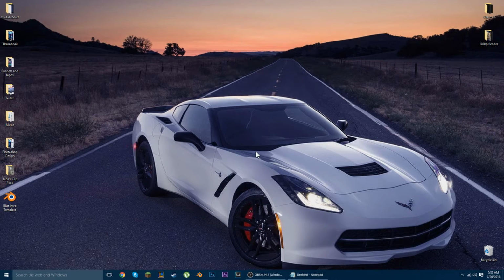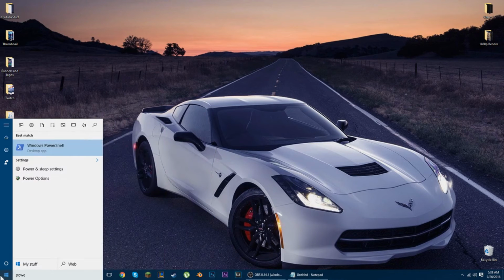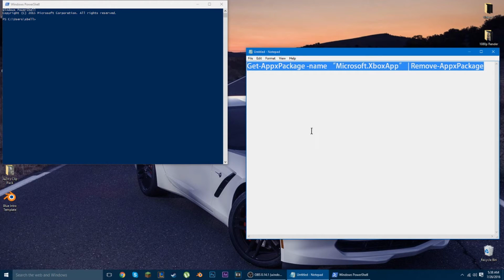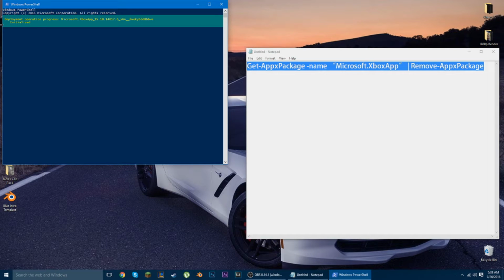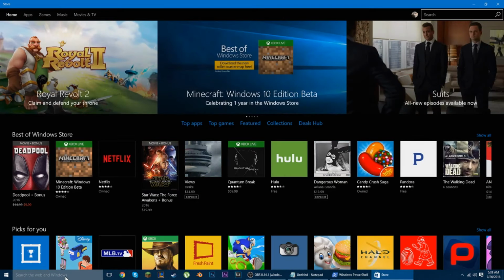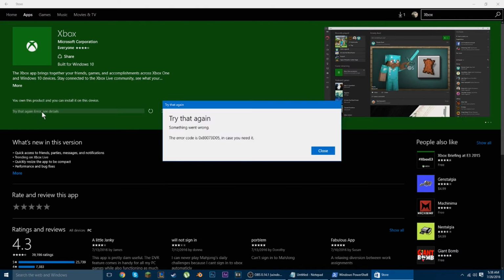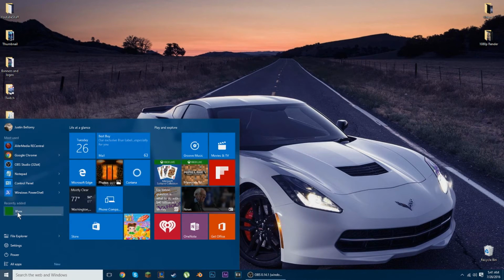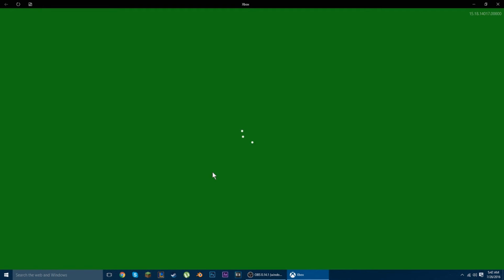Windows 10 Xbox App (how to delete)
Get-AppxPackage -name "Microsoft.XboxApp" |Remove-AppxPackage